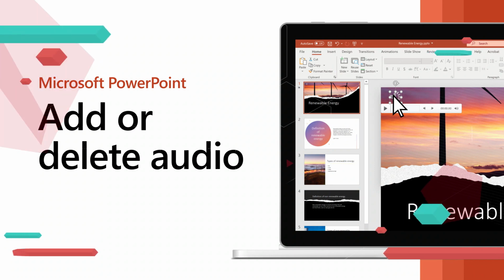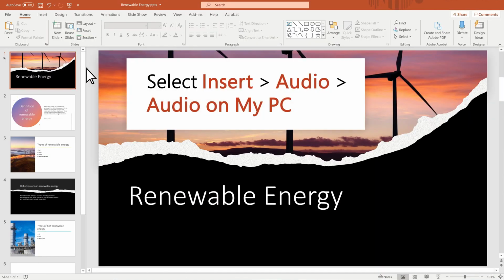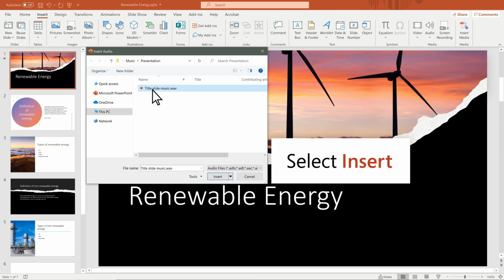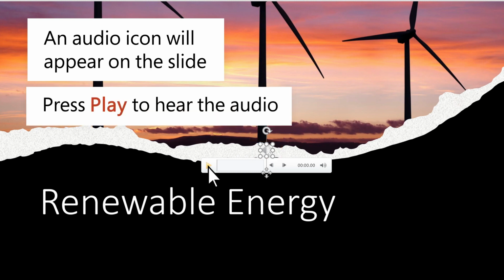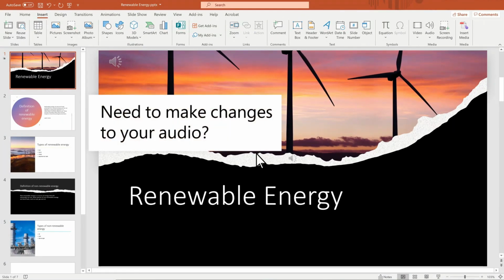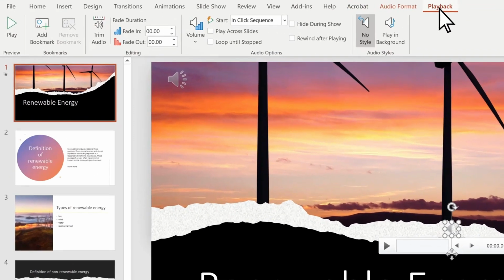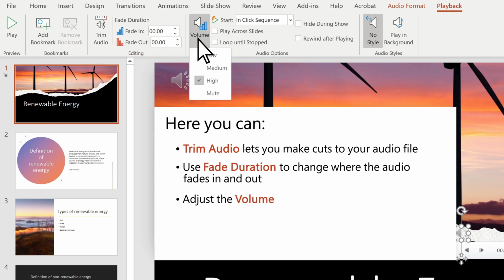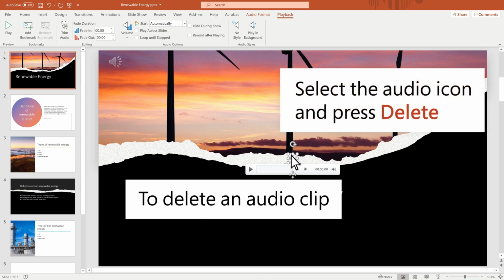How to Add or Delete Audio in Your PowerPoint Presentation | Step By Step | Tutorial | ITSolZone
In this video, you'll learn how to add or delete audio in your PowerPoint presentation. Whether you want to add background music or voice-over narration, this tutorial will guide you through the process step by step.

Welcome to our tutorial on how to add or delete audio in your PowerPoint presentation. Whether you're a student, teacher, or professional, you'll find this tutorial helpful. By the end of this video, you'll know how to add or delete audio in your presentation and make it more engaging for your audience.

Content:
- How to add audio to your PowerPoint presentation
- How to record and add voice-over narration
- How to adjust the volume of your audio
- How to delete audio from your presentation

By following the instructions in this video, you'll be able to enhance your presentation with audio and make it more interactive for your audience.

Social Media Links: Follow us on